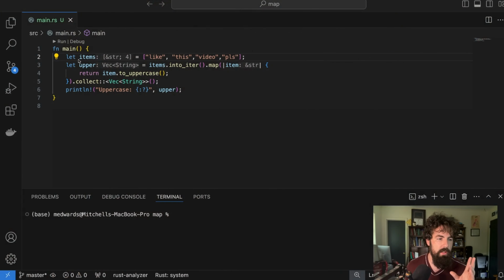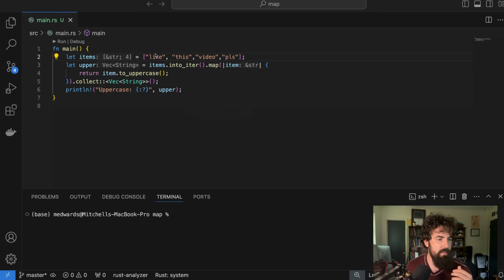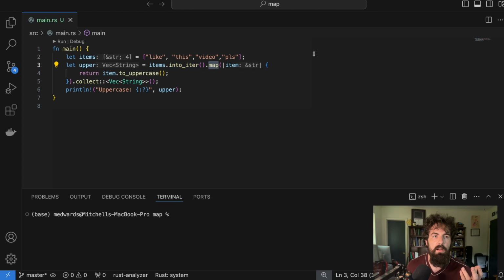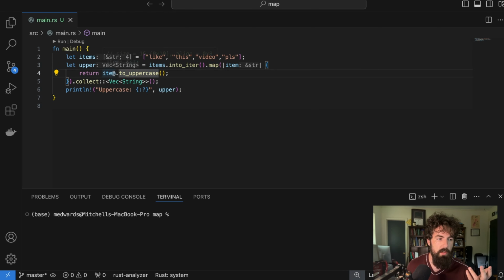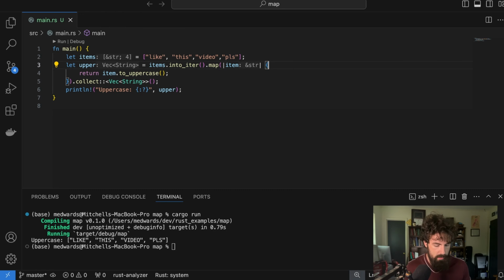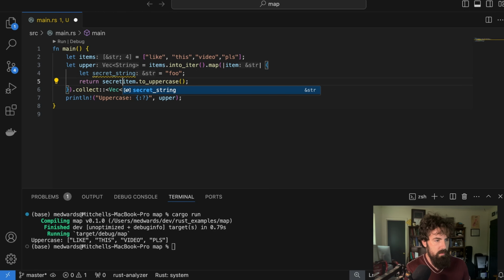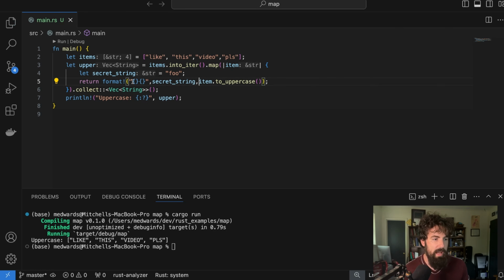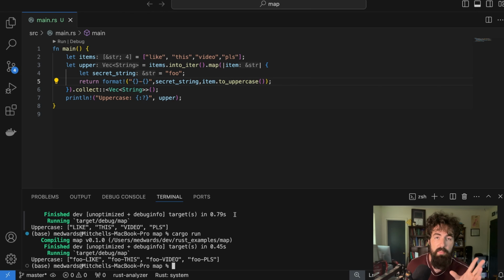Rust Iterators 2 - The Map Function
Rust handles arrays/lists a bit differently than languages like Python, opting for a separate type called an iterator. I'm doing a short mini-series covering some of the functions you can run over rust iterators, starting with the Filter function